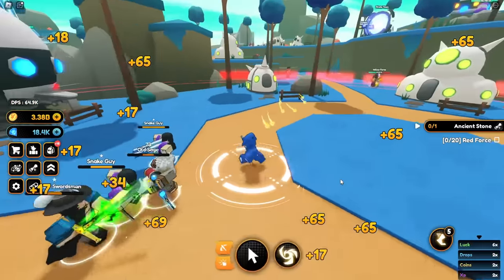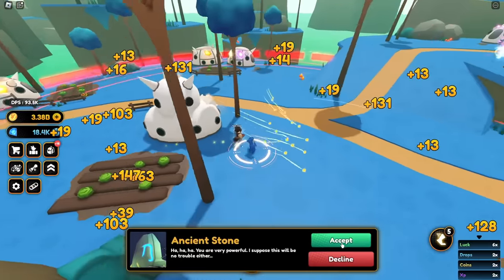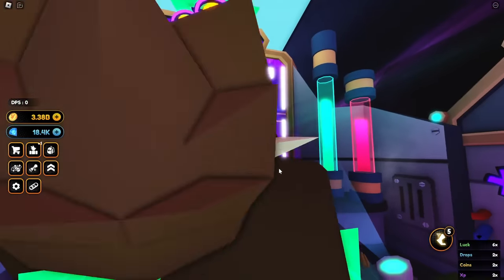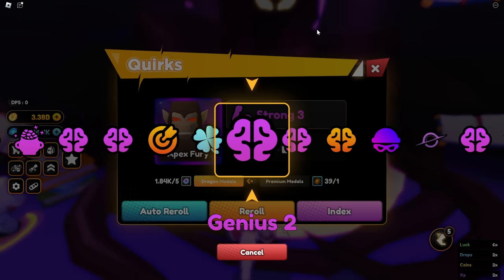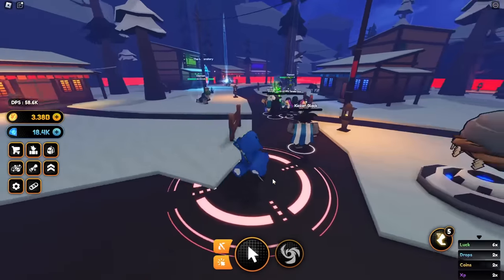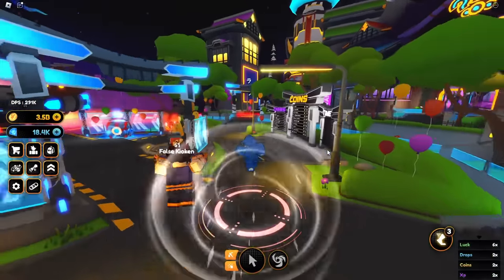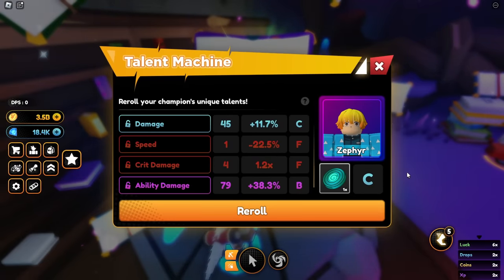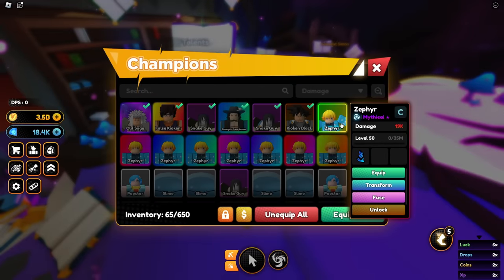How to get a free Cosmic Unit *secret quest in Anime Champions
Support me even more by becoming a member! 😳